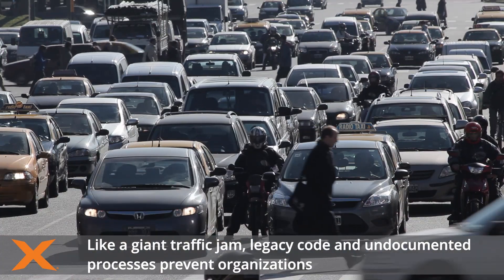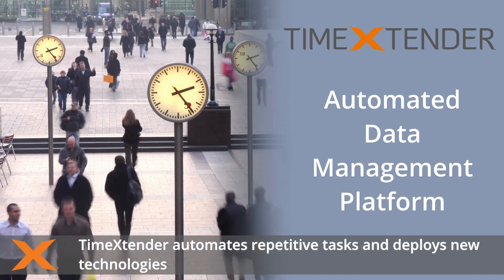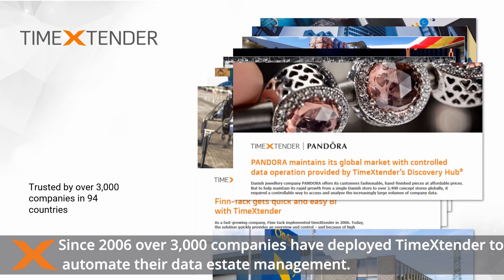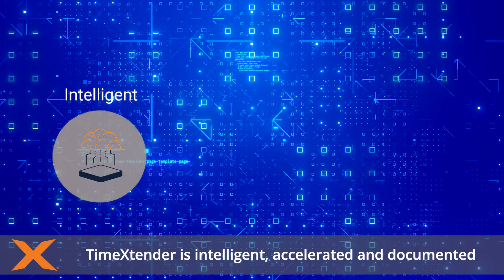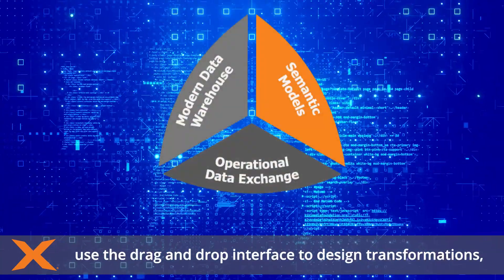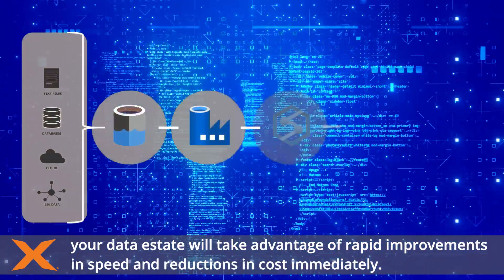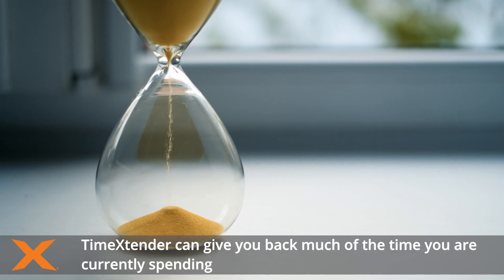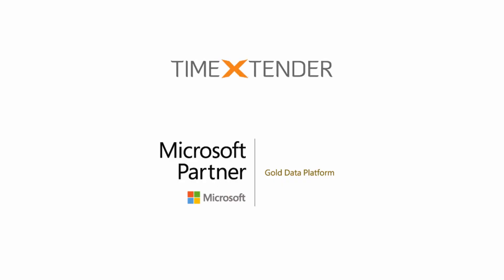TimeXtender Introduction 2 Minutes Introduction With Subtitles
Start here.  Learn how TimeXtender gives you back time when building your modern data warehouse.  Data engineers have enough to manage with growing data volumes, legacy data sources, and growing demands from data hungry users.  Start your journey with TimeXtender and make the most of your time.  This video is also good for explaining the many obstacles data engineers most overcome every day.  This video is in English with English subtitles.